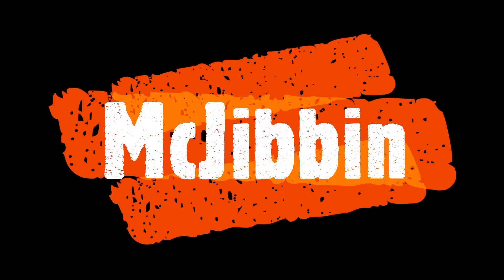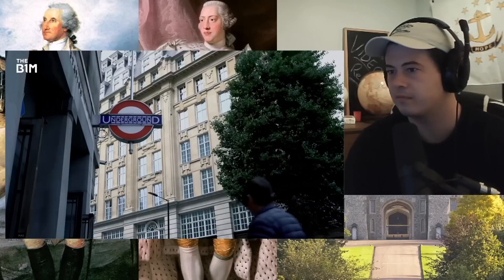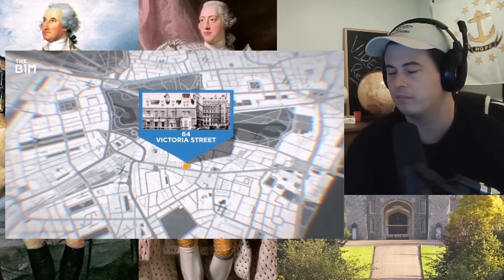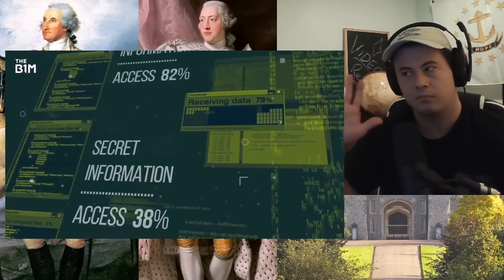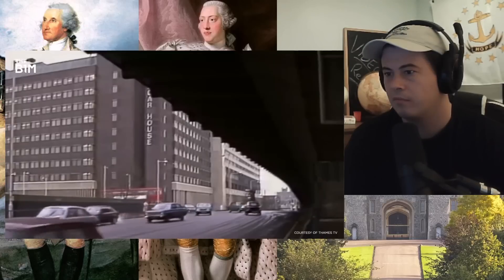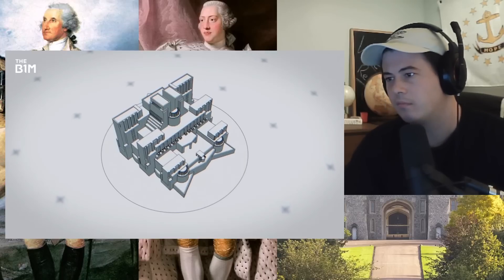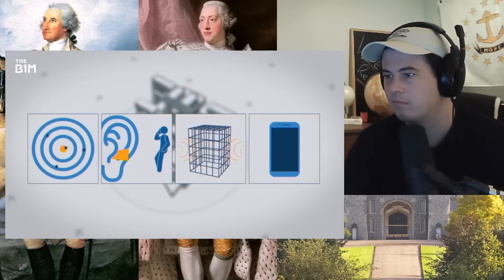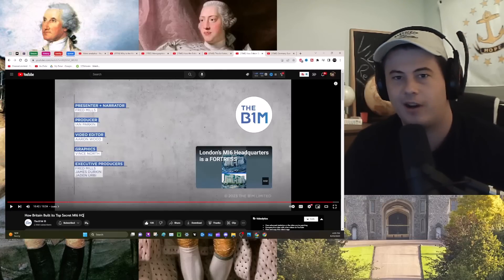American Reacts How Britain Built its Top Secret MI6 HQ